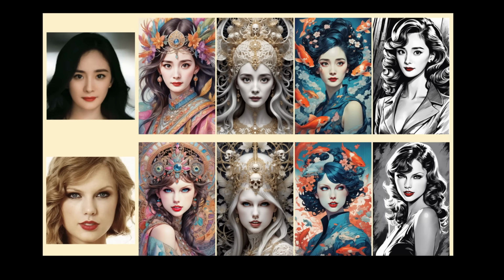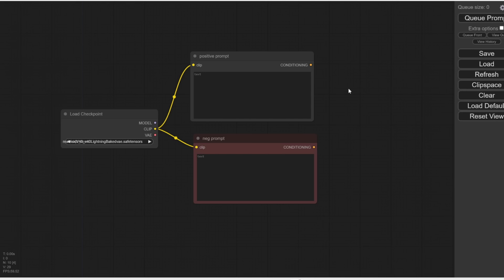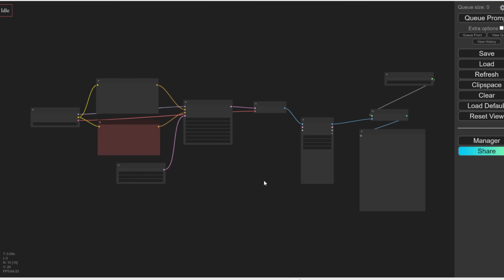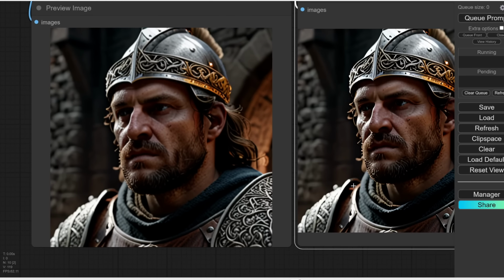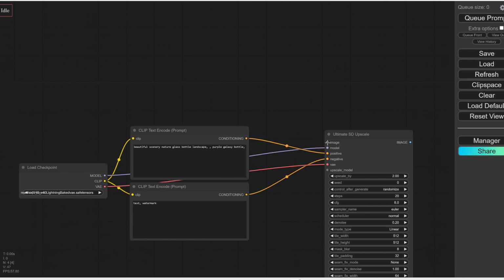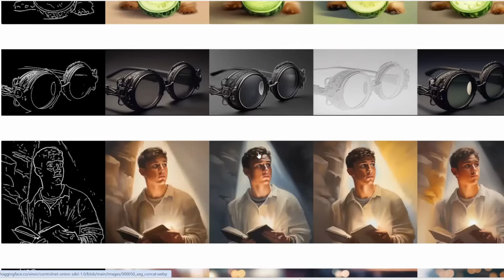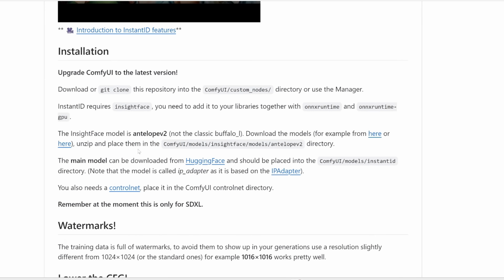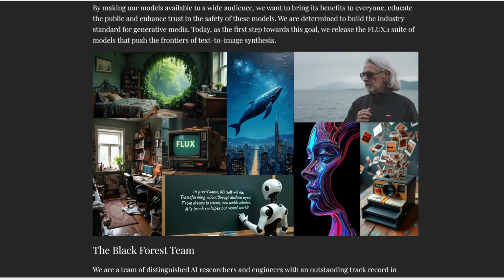Master AI image generation - ComfyUI FULL TUTORIAL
ComfyUI complete installation & tutorial. The ultimate image generator. Text to image, image to image, faceswap, controlnet, upscaling, external plugins, & more!

0:00 Scope and features
1:48 Installation
4:00 Downloading models
7:25 Text to image
21:30 Navigation, editing, and shortcuts
26:15 Installing ComfyUI manager
27:00 Installing Git
27:51 ComfyUI manager continued
28:43 Upscaling
37:49 Image to image
43:07 Tile upscaling
51:53 Controlnet
1:03:54 Faceswap & installing other plugins
1:16:08 Flux, Auraflow, and newer models